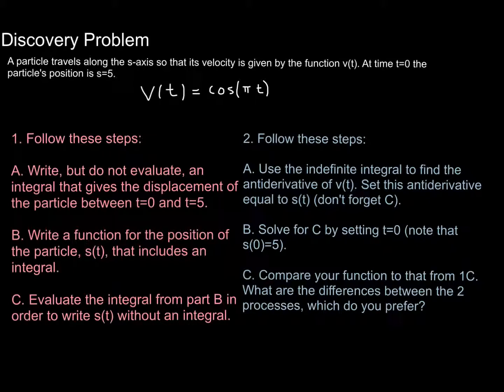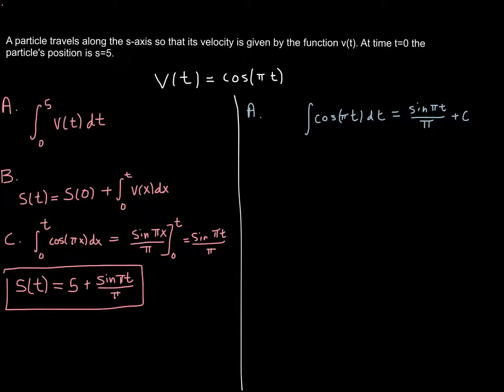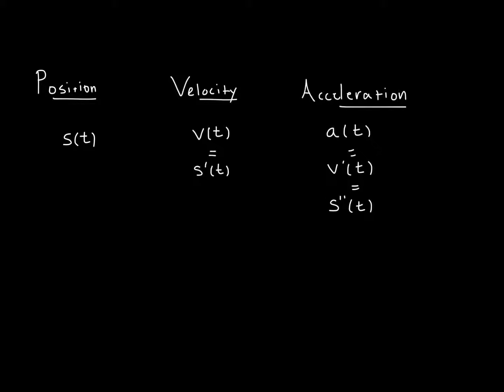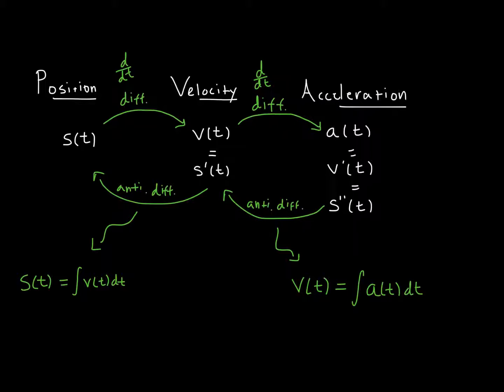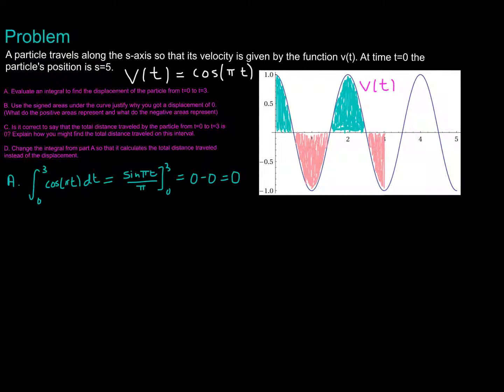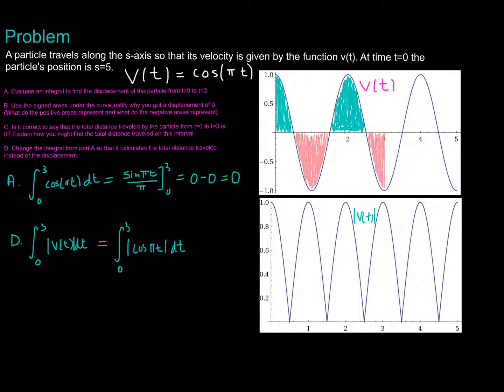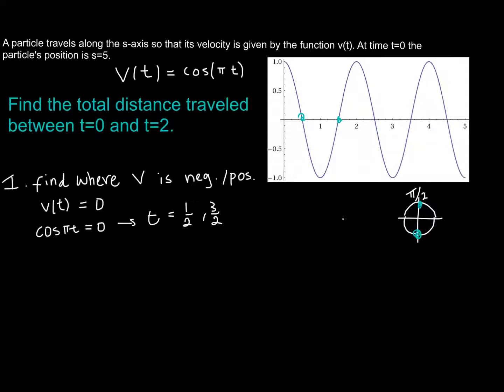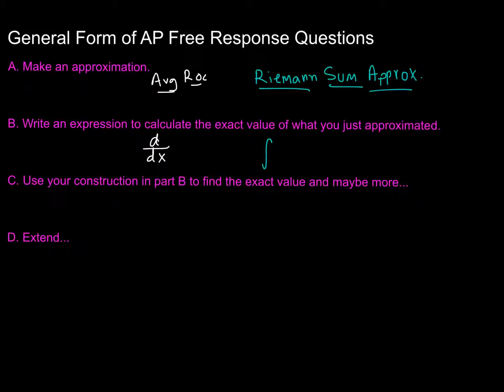AP Calc AB - U7.10 part 1 (notes)